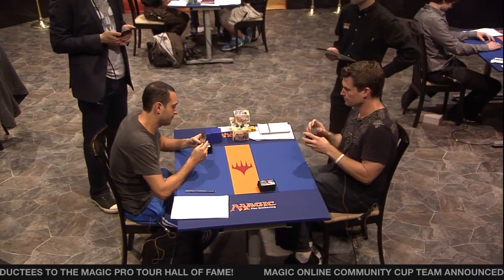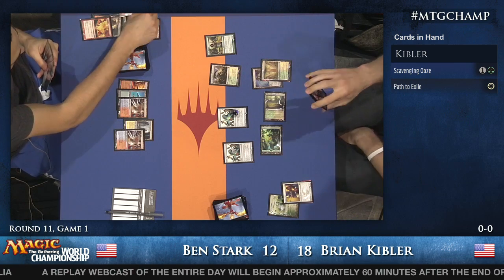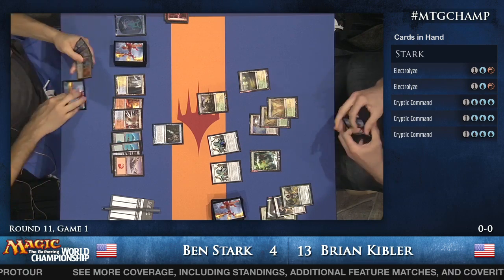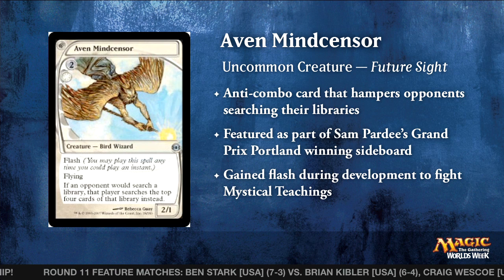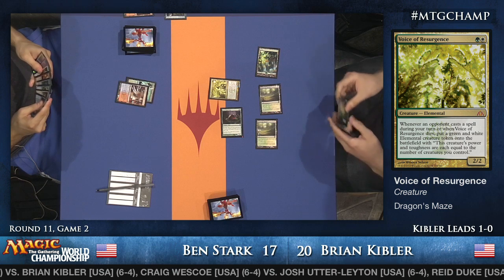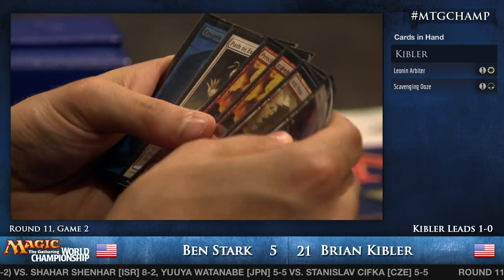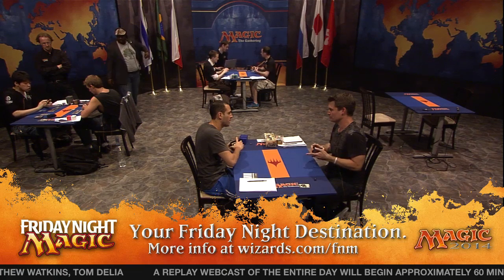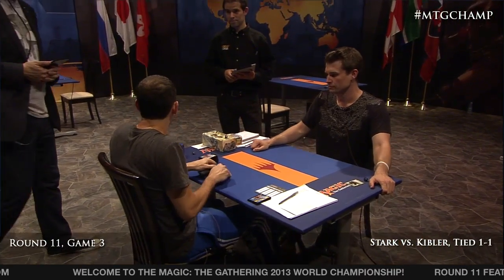2013 Magic World Championship - Modern Round 11 - Ben Stark vs. Brian Kibler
Brian Kibler battles Ben Stark in the Modern format at the Magic World Championship.